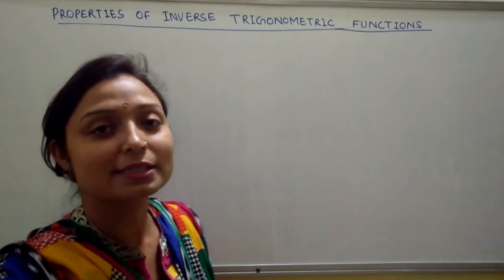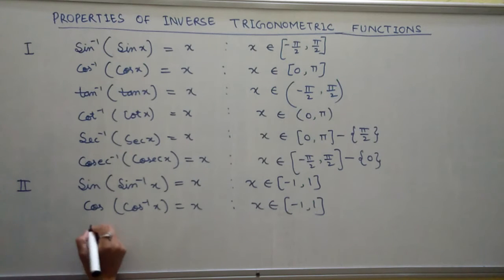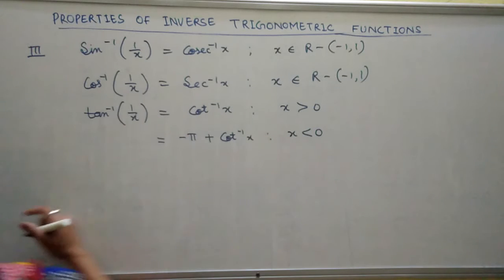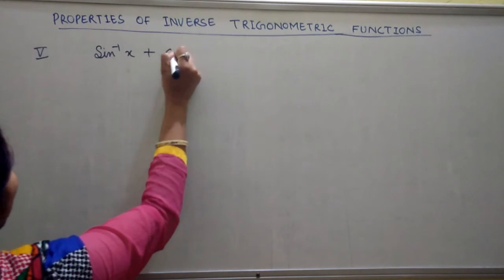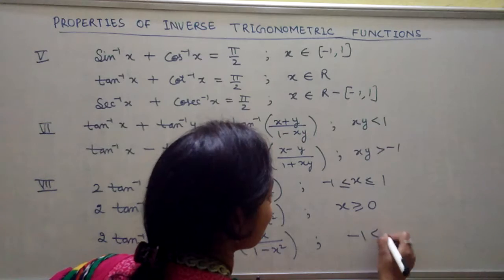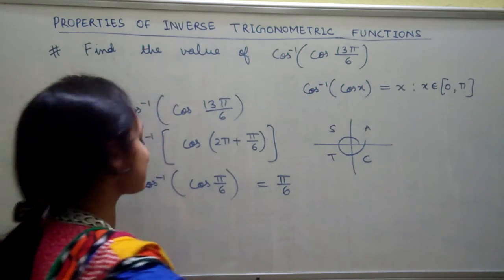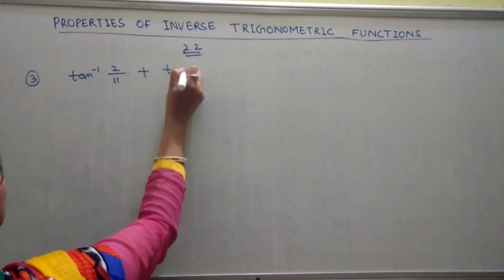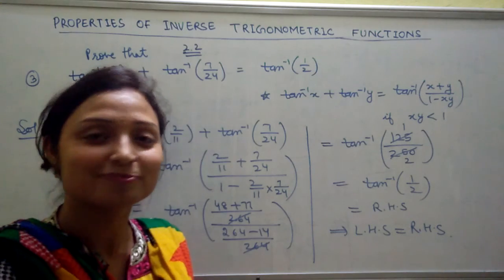Properties of inverse trigonometric functions..Class 12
Seven properties of inverse trigonometric functions